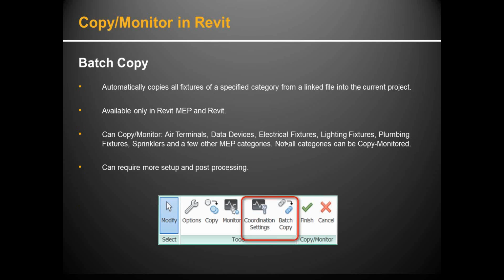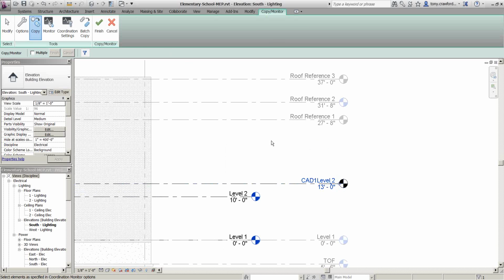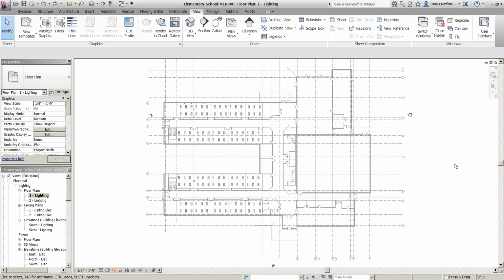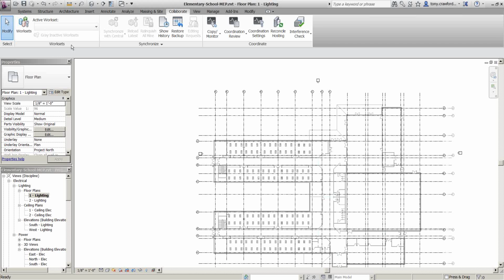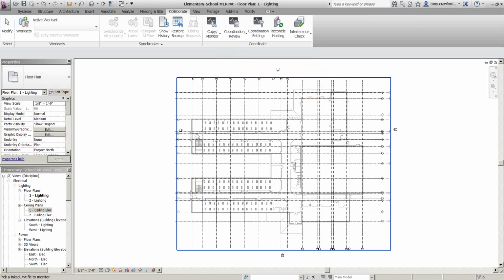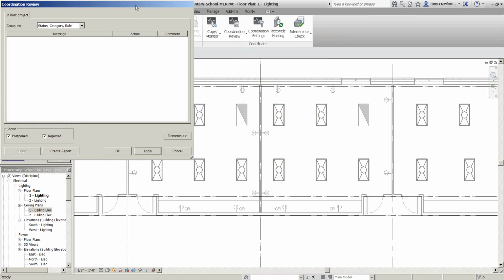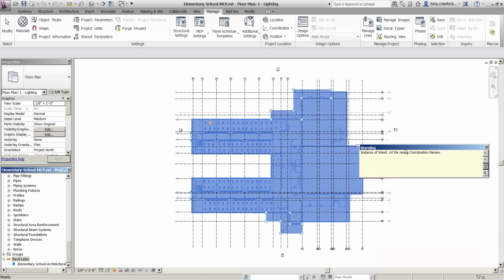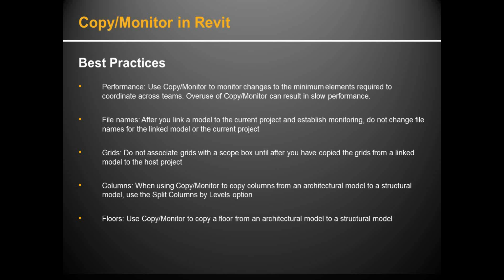CAD-1 Presents - The Revit Copy Monitor Process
| The Copy/Monitor tools in Revit can be extremely useful for coordinating objects in Revit models when multiple disciplines or multiple consultants may be working on the same elements. Several of the Copy/Monitor capabilities are particularly well suited for the MEP disciplines, such as light fixtures and plumbing fixtures. Join Tony Crawford, BSME, as he demonstrates the process of using the Copy/Monitor feature to copy and monitor objects from an architect's Revit model into a MEP model. In addition, Tony will demonstrate the potential benefits of using the Batch Copy tool for instances when fixtures have already been placed in the architectural file.